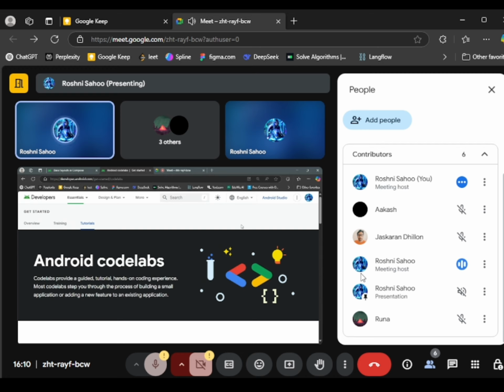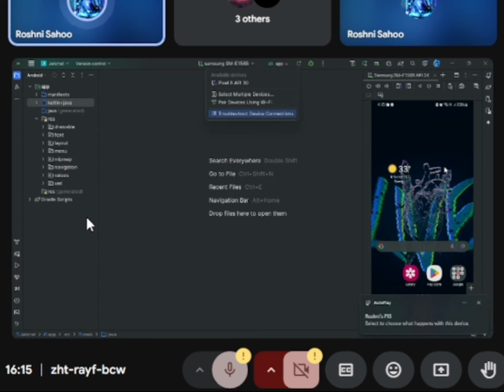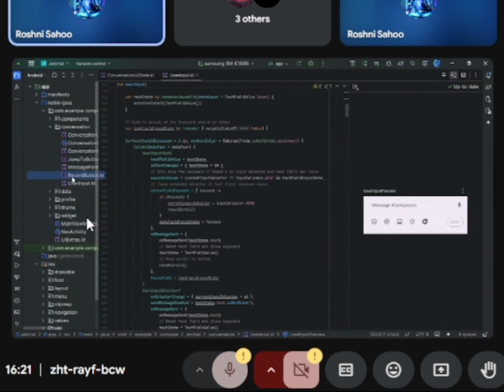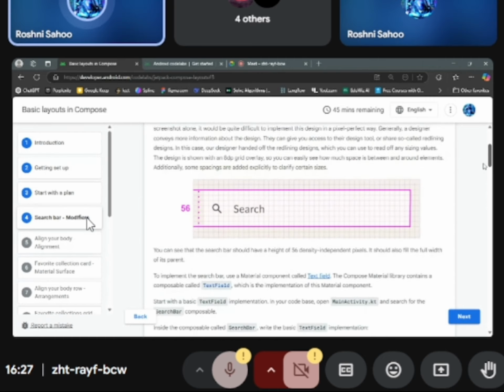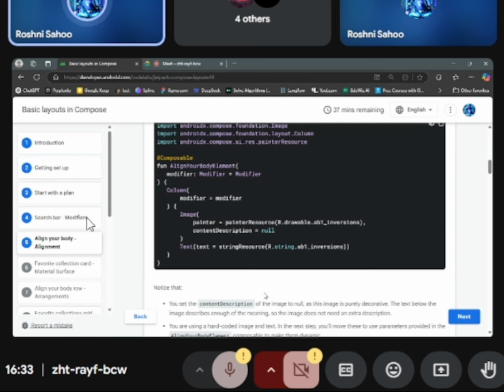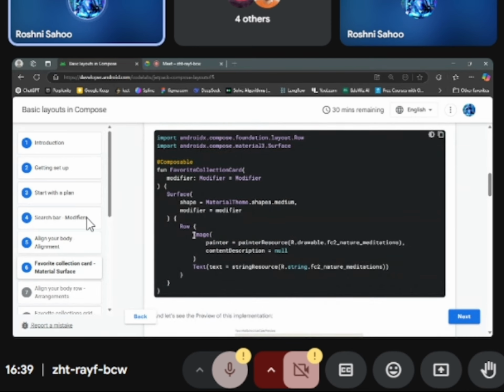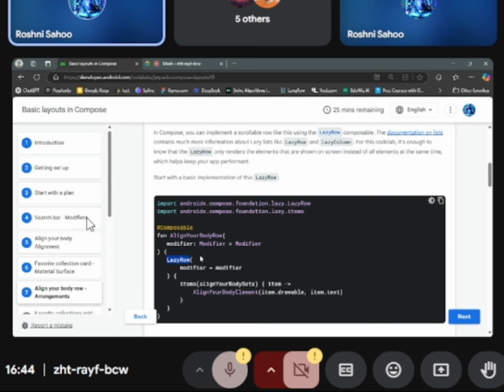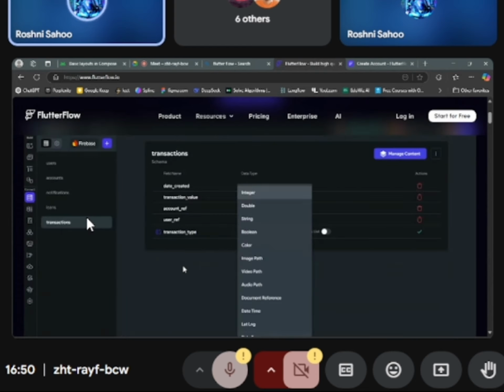Building Apps with Android Studio- GDG AUM